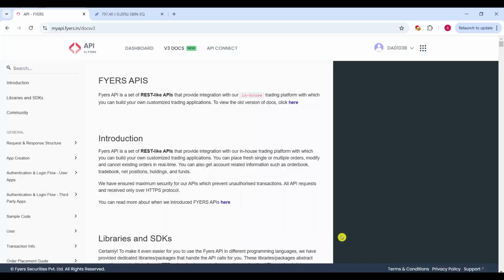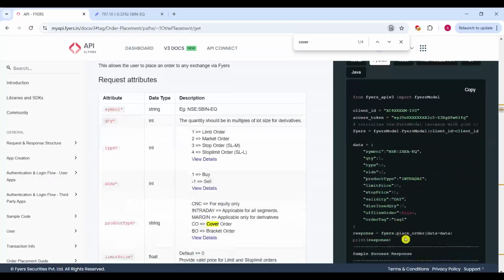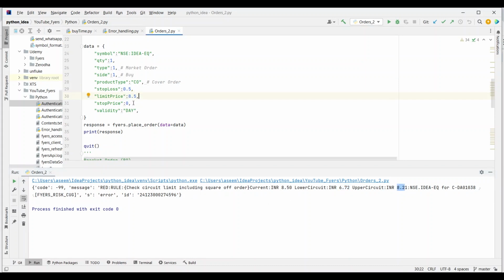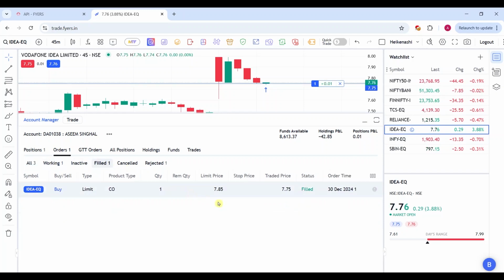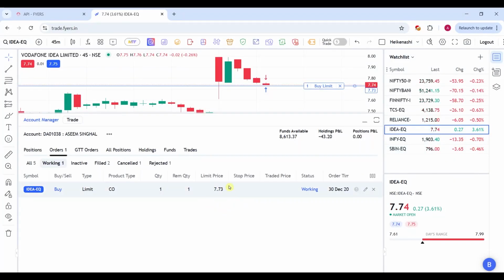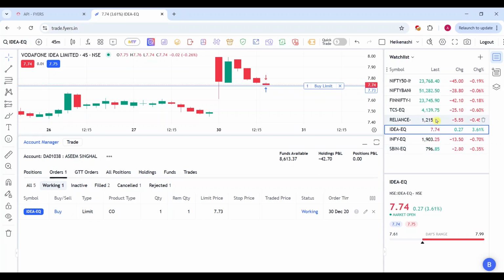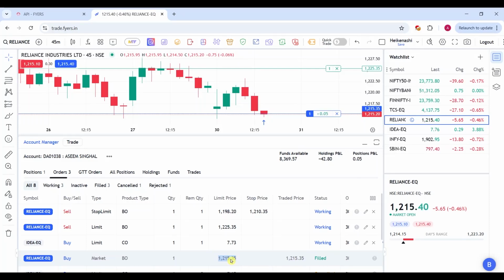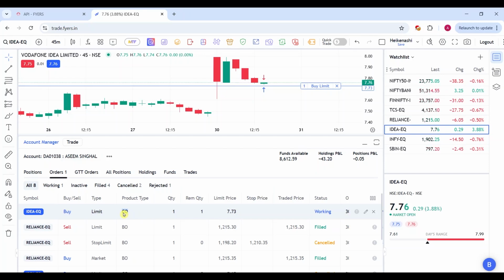6. Advanced order types